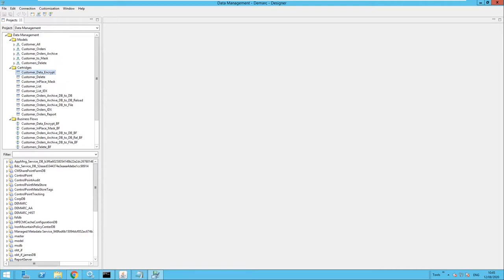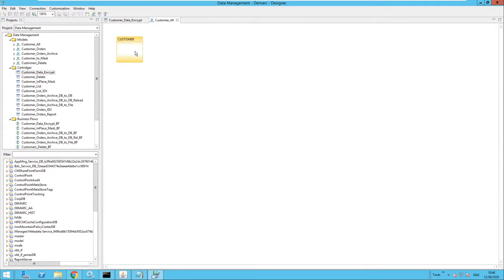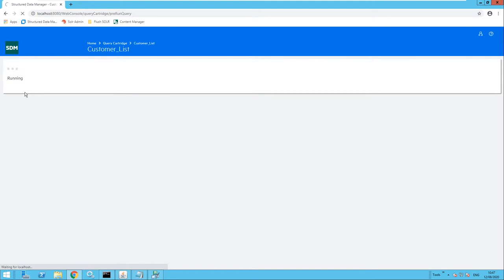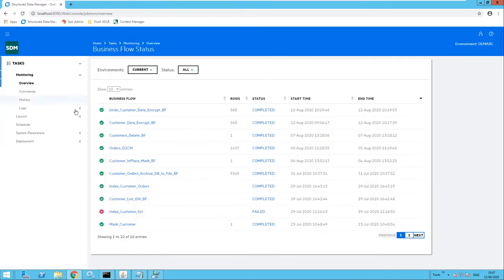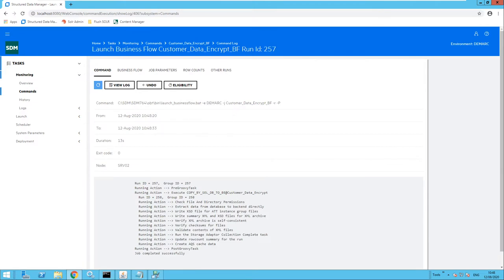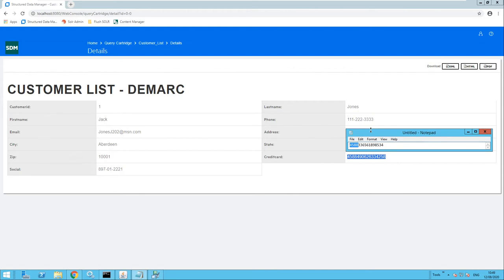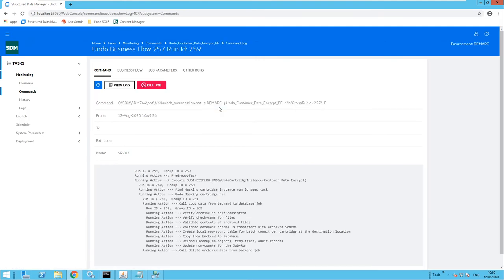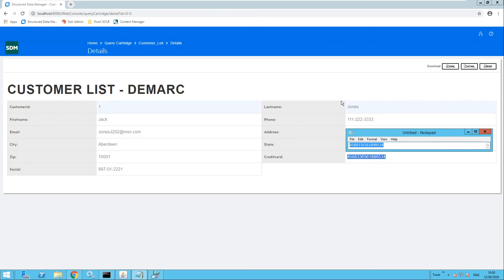Encrypt in Place using FPE with SDM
View how Micro Focus Structured Data Manager can encrypt data in the original database and apply Format Preserving Encryption algorithm.